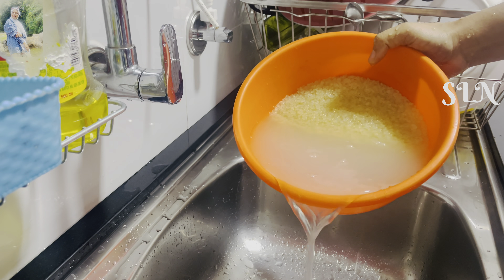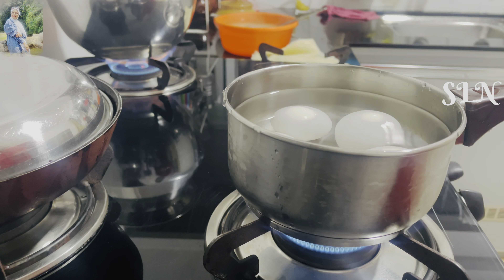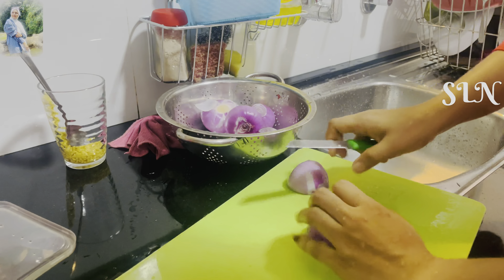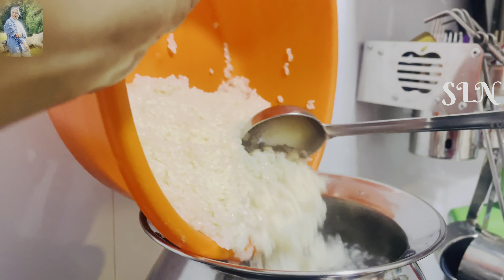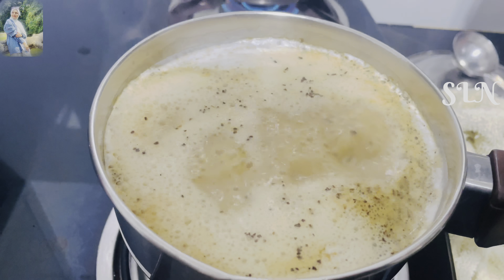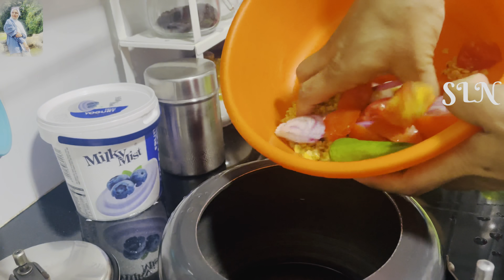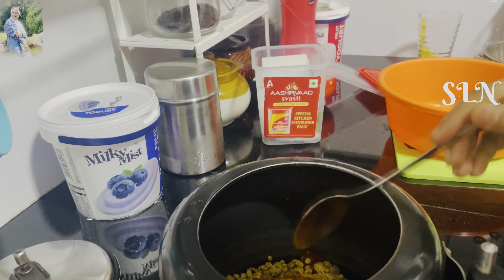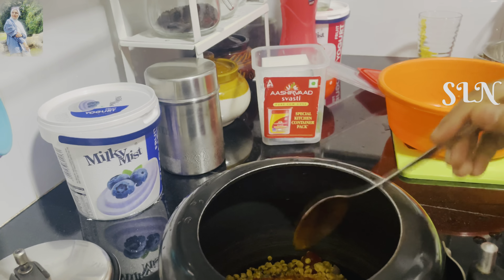A Day in my life with 3 | working mom|| motivational vlog@ simple life with nishana